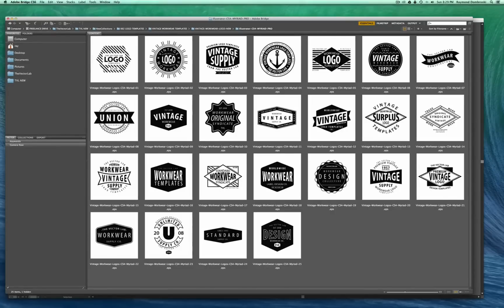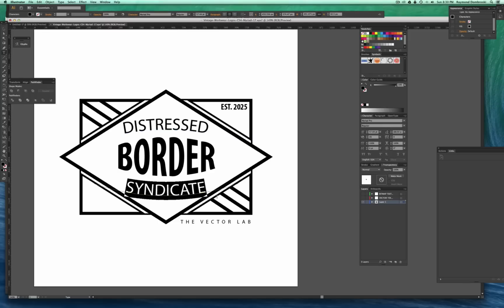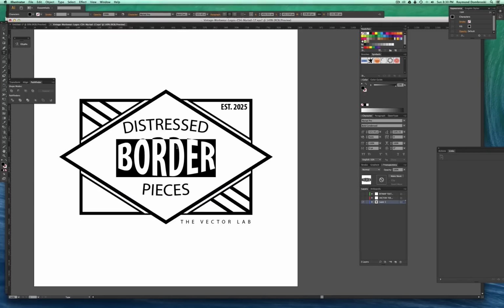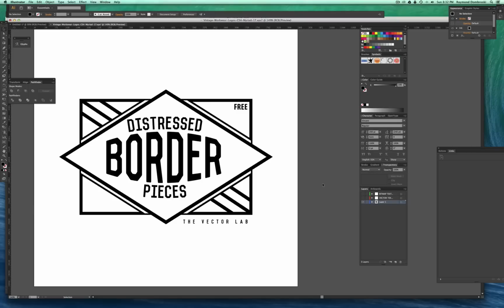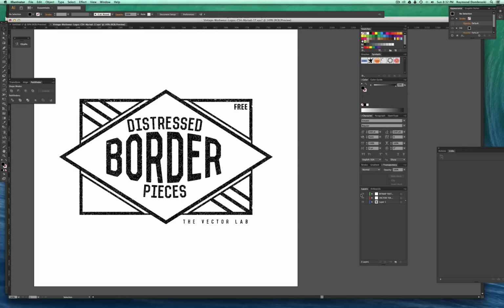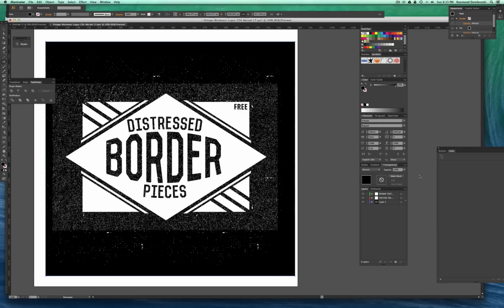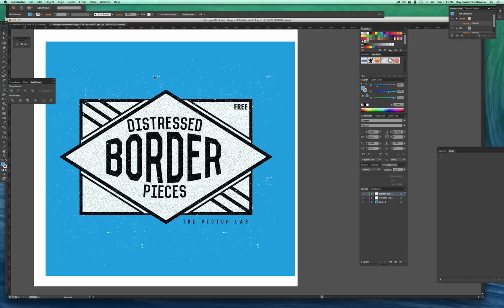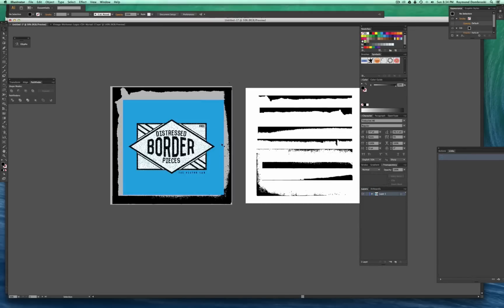How I Make Logos & Free Downloads for Graphic Designers